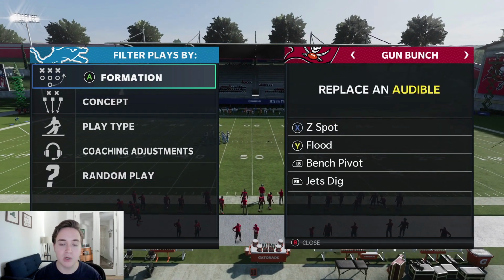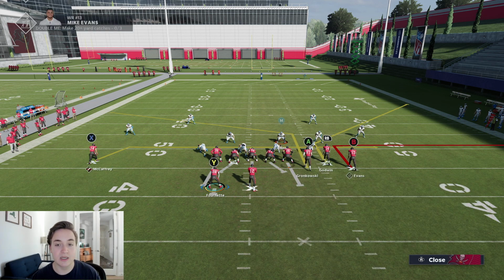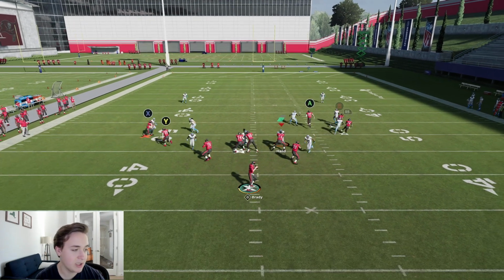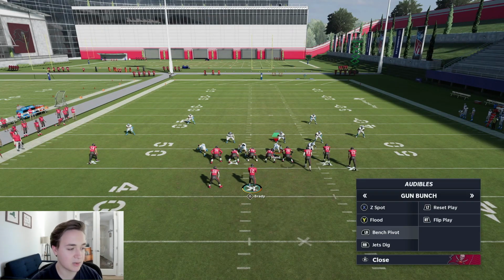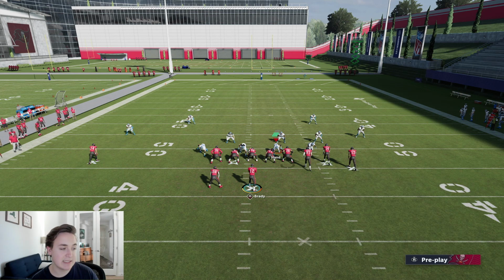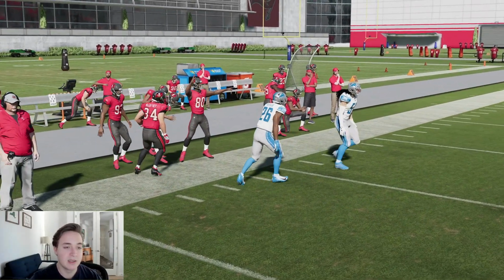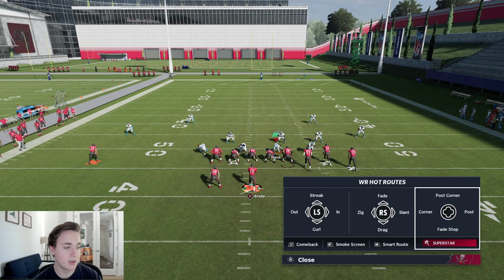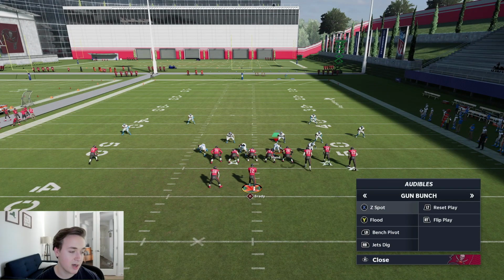NEW YORK JETS GUN BUNCH OFFENSIVE EBOOK! LEARN THE BEST OFFENSE IN MADDEN 21!